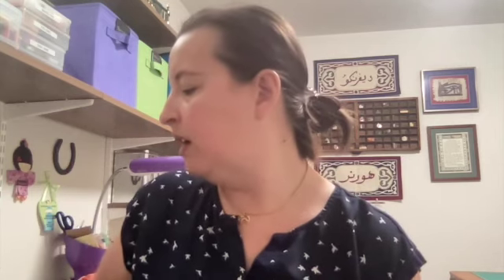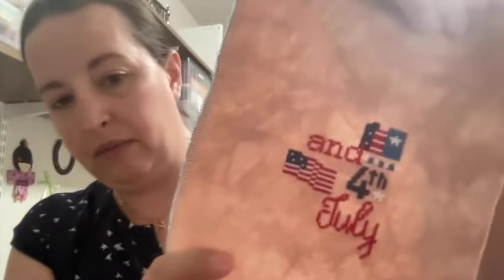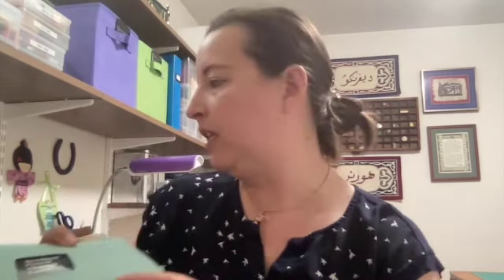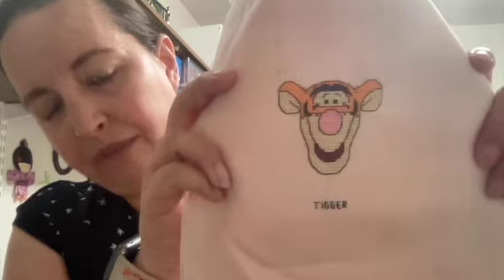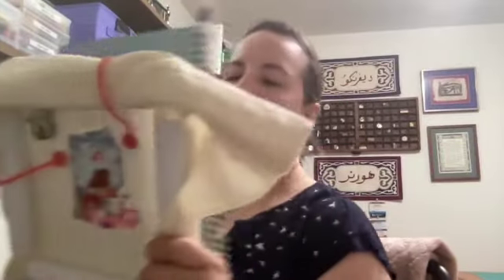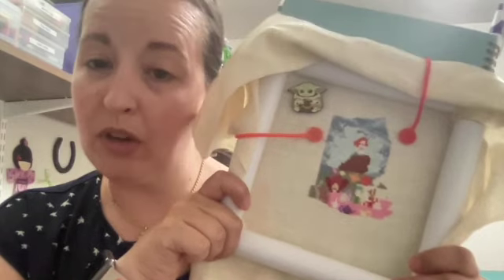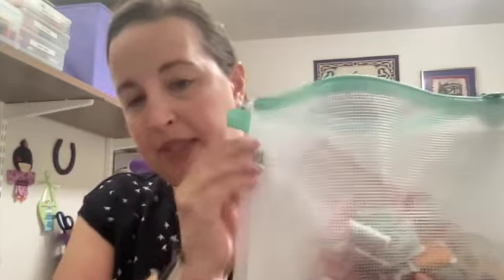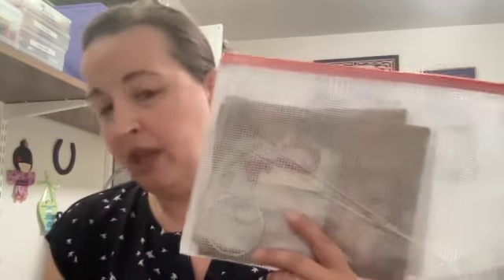Flosstube 23: So Many WIPs!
This video is all WIPs! I'm working toward several fairly ambitious August goals, so come see what progress I've made so far.

Patterns shown:
Firework Kisses by @PrimroseCottageQuiltsStitches
Magic Kingdom SAL by Cunning Cross Stitch
Cats of Disney SAL by Abbie Sue Designs
Haunted Library SAL by LolaCrowDesigns

Have a great day and wonderful week!